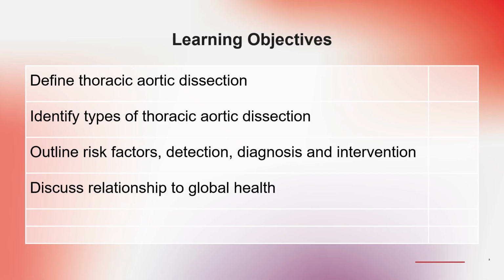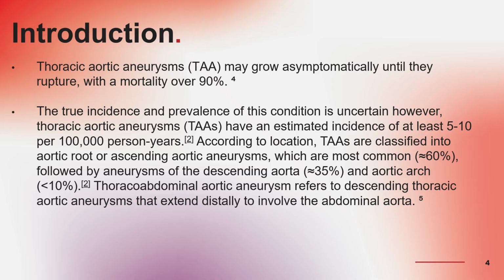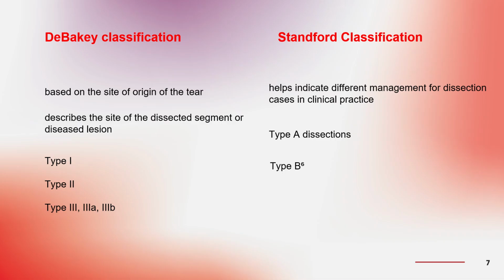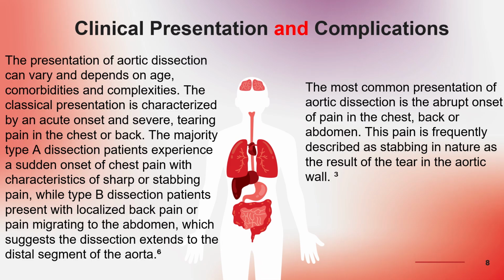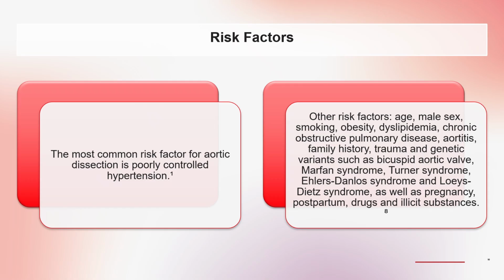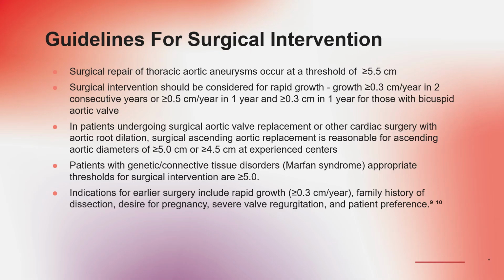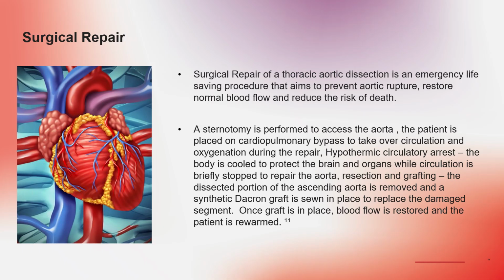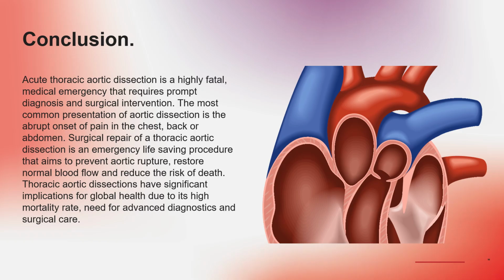Global Health Aortic Dissection